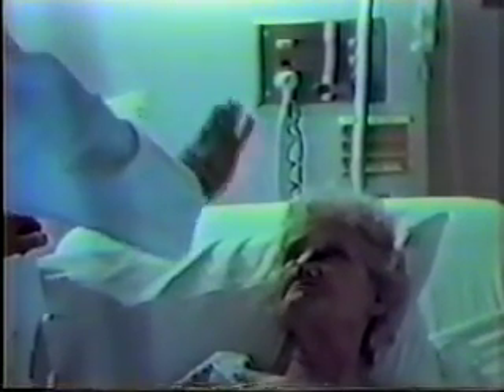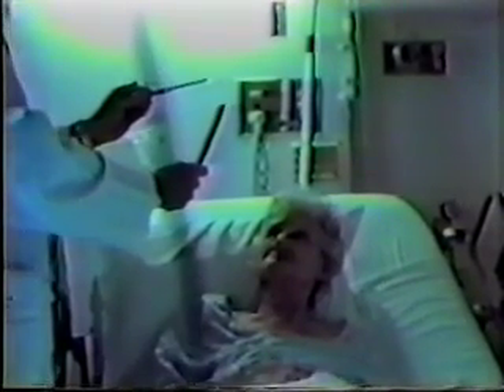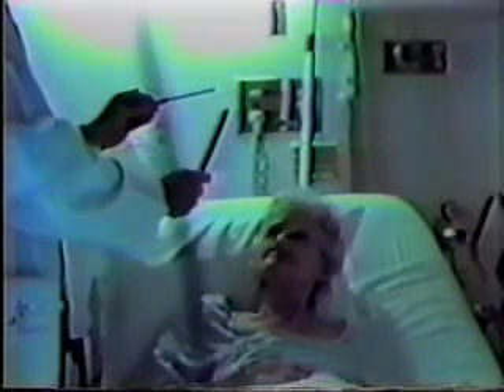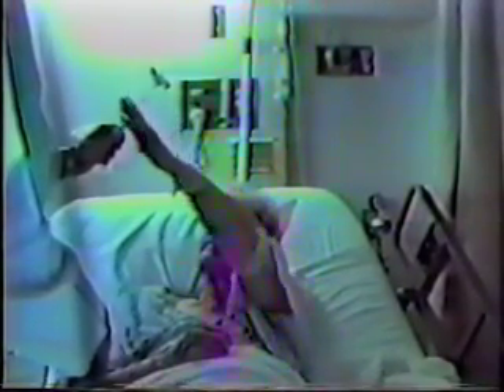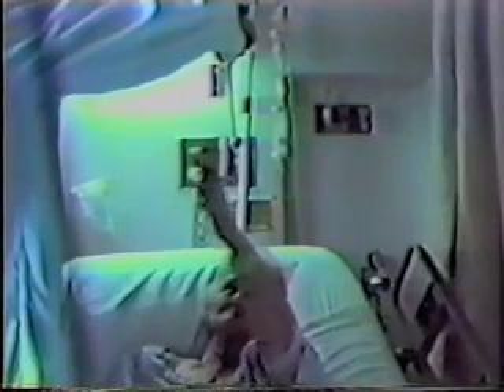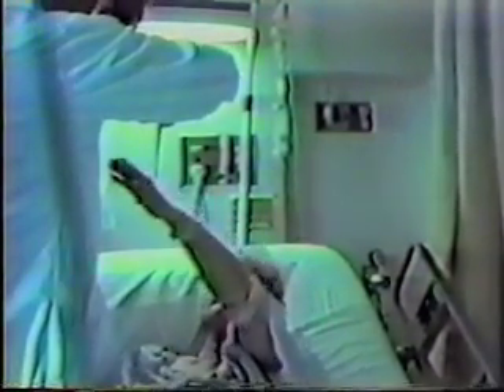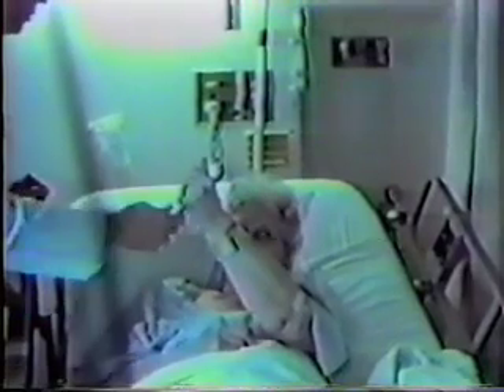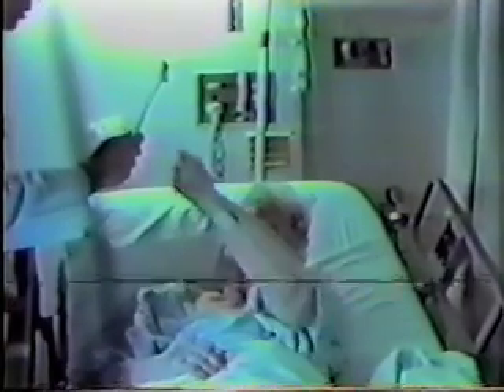Optic Ataxia Video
Optic ataxia concerns impairments in using visual information to guide motor movements.  In the clip we see a patient who can recognize visual objects but with at least one of her hands she has a difficult time reaching out to grasp the objecta problem tied to impaired representation in the "how" visual pathway.